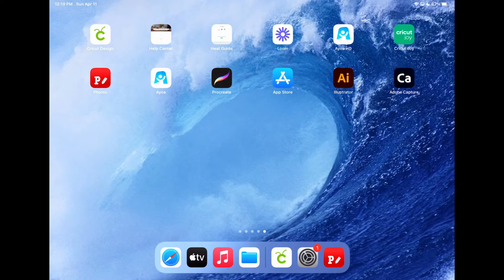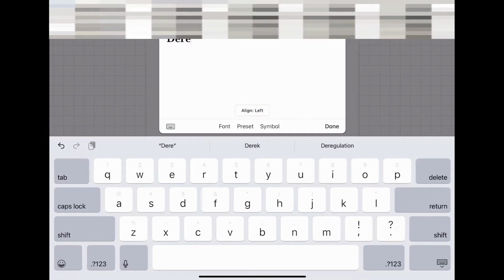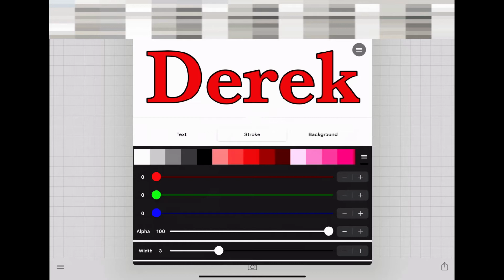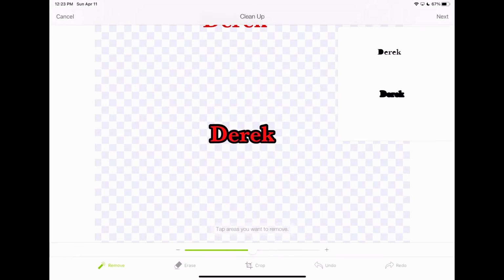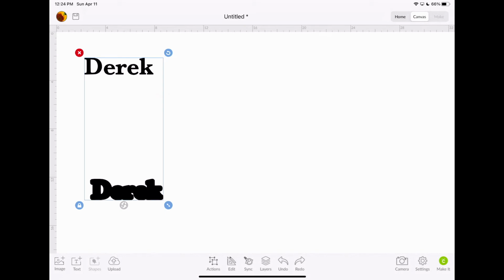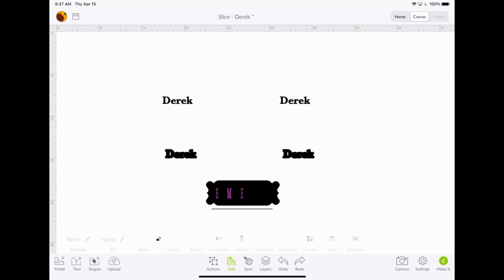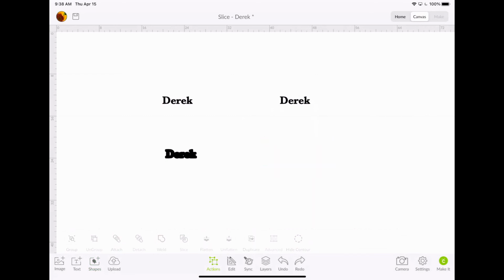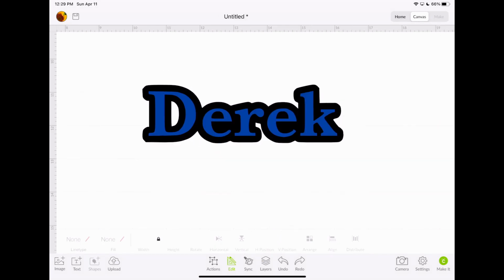How to Offset Text using iPhone, iPad & Android using the FREE Phonto App | Upload to Design Space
Step by Step Tutorial on how to Offset Text using wireless devices to then upload to Cricut Design Space.
Happy Offsetting Text!

Supplies used listed at bottom of the description